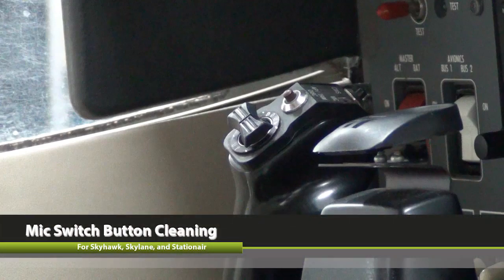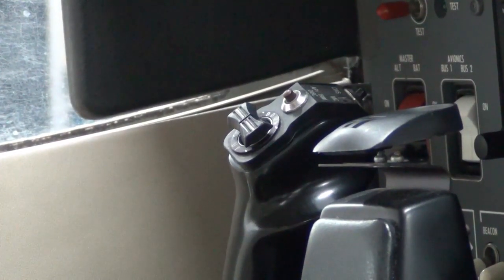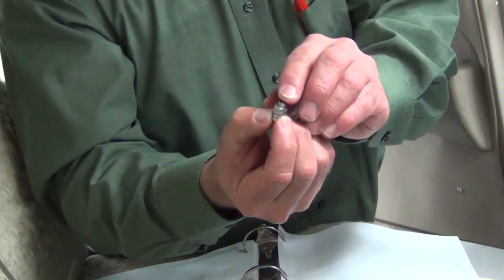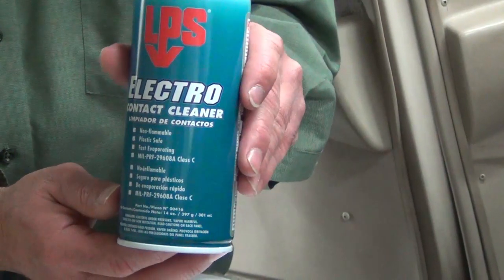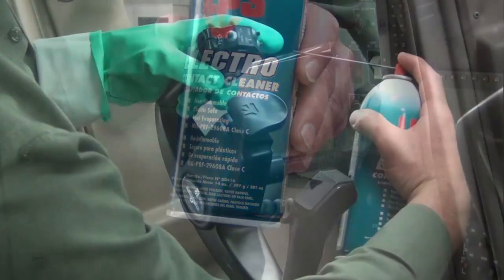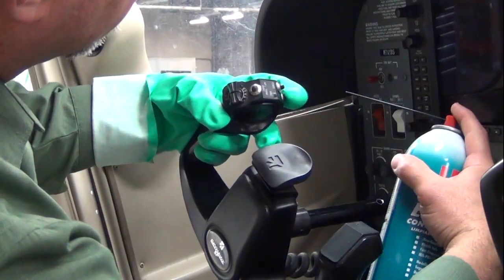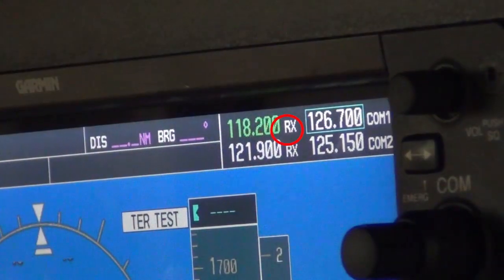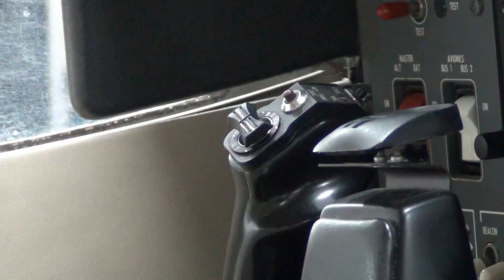Mic Switch Button Cleaning for the Skyhawk, Skylane, and Stationair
Tom Engberg, Customer Service Engineer, demonstrates how to clean the microphone switch button in the Skyhawk, Skylane, and Stationair.